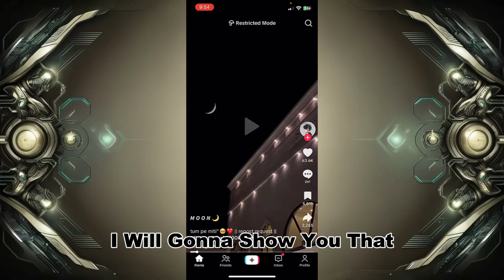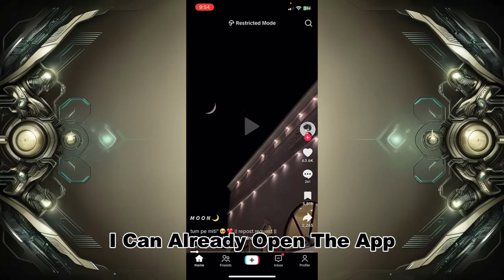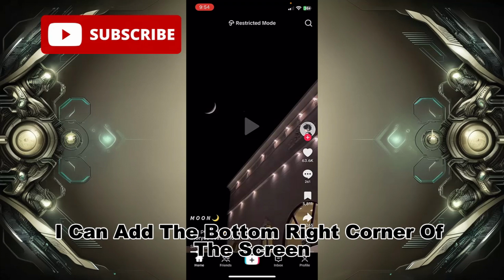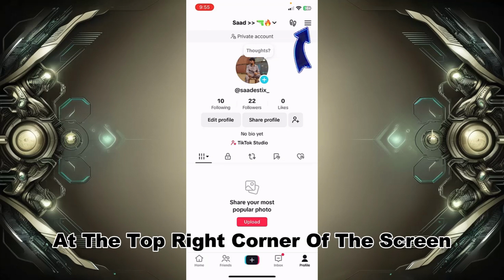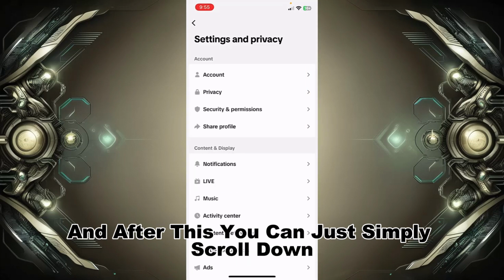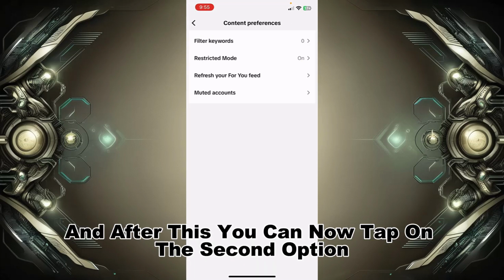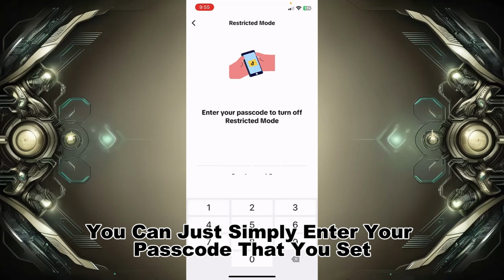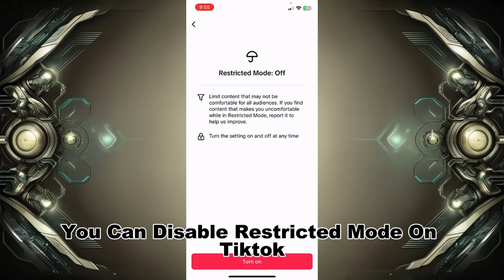How To Disable Restricted Mode On Tiktok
In today's video we will learn How To Disable Restricted Mode On Tiktok. Are you facing issues with your favorite apps or software? You’re in the right place! On this channel, I provide clear, step-by-step solutions to help you solve technical problems, troubleshoot errors, and optimize your apps and software. Whether it's installation issues, compatibility problems, or performance tweaks, I break down complex tech concepts into easy-to-follow guides.